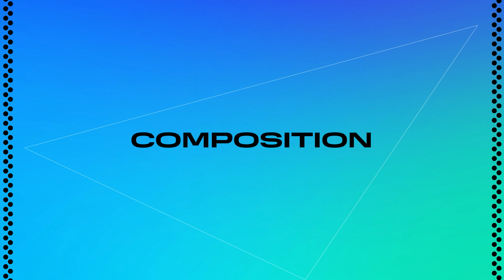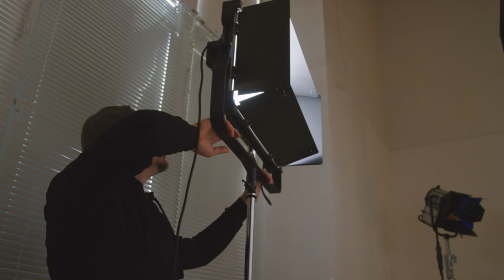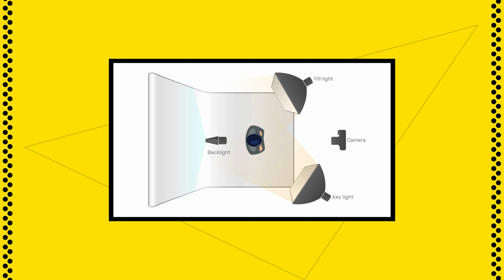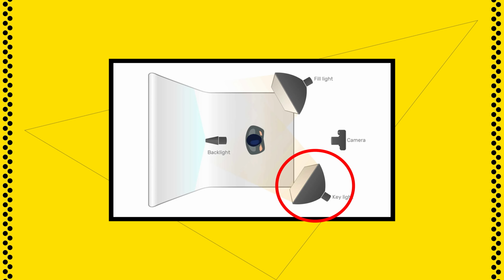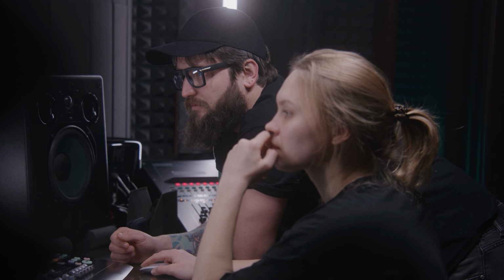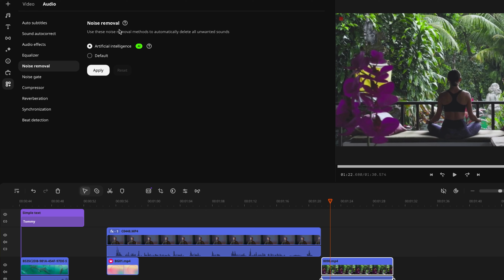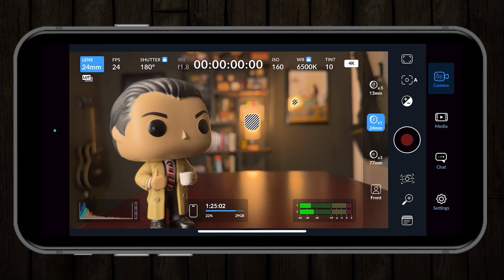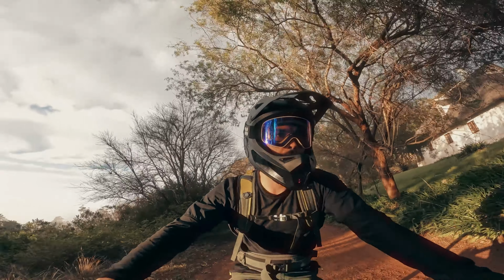How to Film YouTube Videos on Your SMARTPHONE? 6 Easy Steps | Movavi Vlog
Smartphone filmmaking made easy with Movavi – learn how to pick a great scene, capture clear sound, and shoot stunning videos!